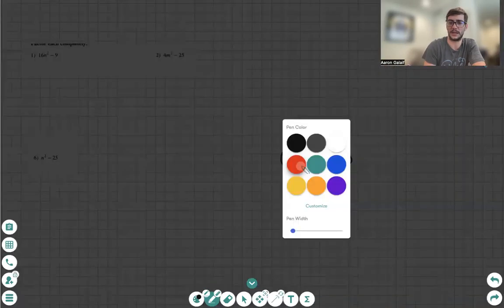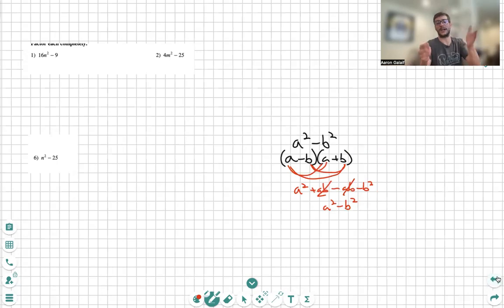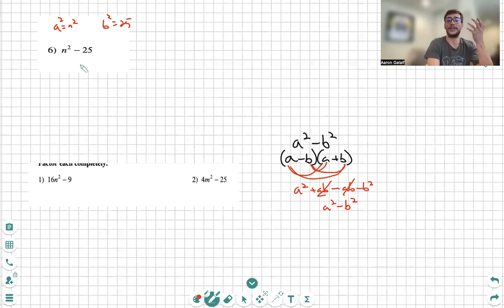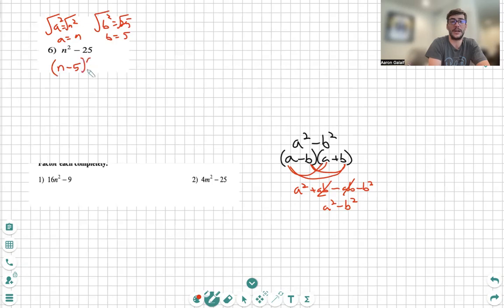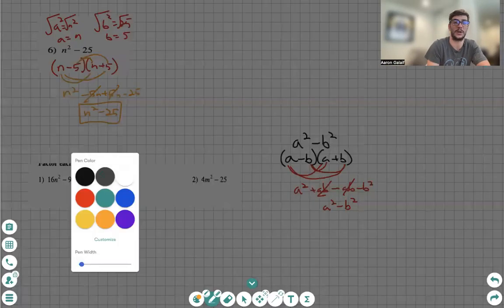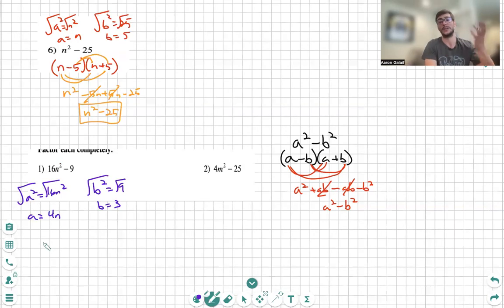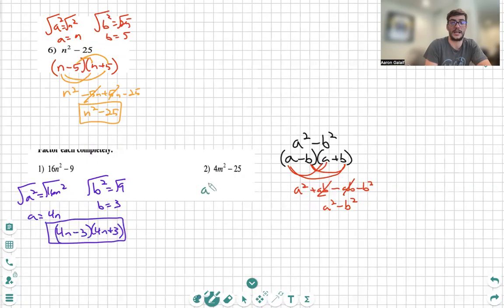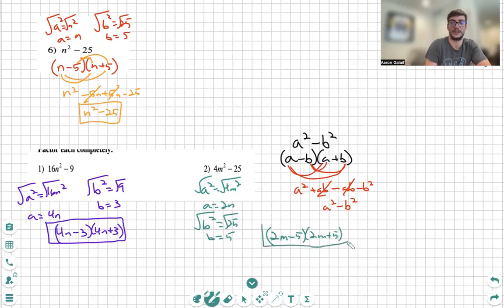Math Algebra: Factoring Perfect Squares (Math Tricks)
In this video, we’ll learn how to factor perfect square trinomials and recognize perfect square differences. This straightforward method becomes easy and fun as we break it down step by step.

✨ What you’ll learn:
✅ Identifying perfect squares like 16m^2 - 9
✅ Applying the formula for perfect squares: a^2 - b^2 = (a + b)(a - b)
✅ Practicing how to quickly recognize and factor perfect square trinomials

By the end, you’ll confidently factor perfect squares and solve these problems effortlessly. Let’s master algebra together! 🚀